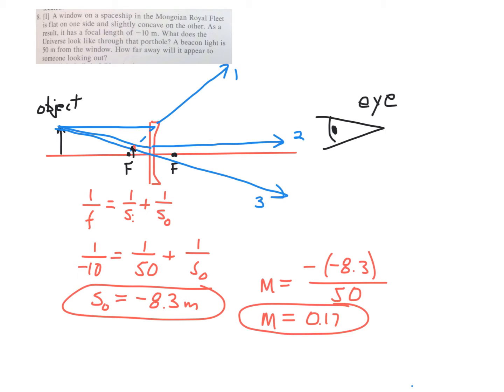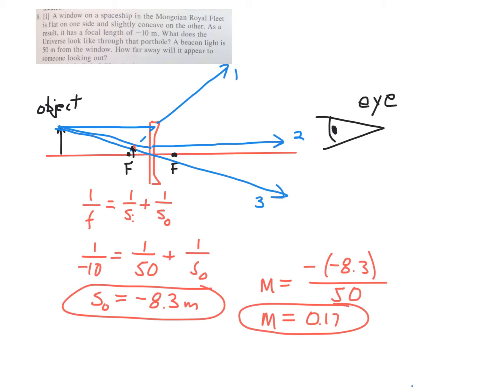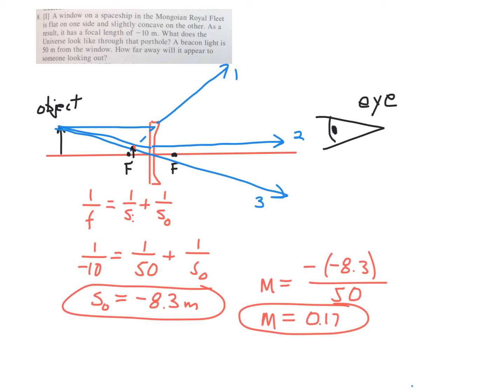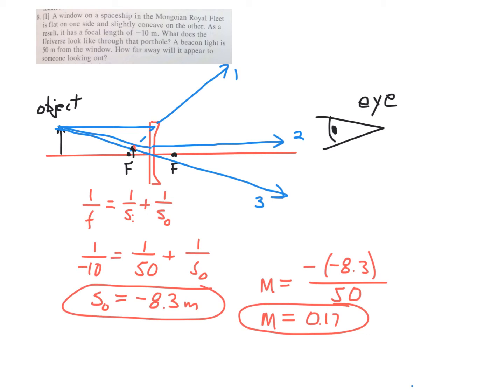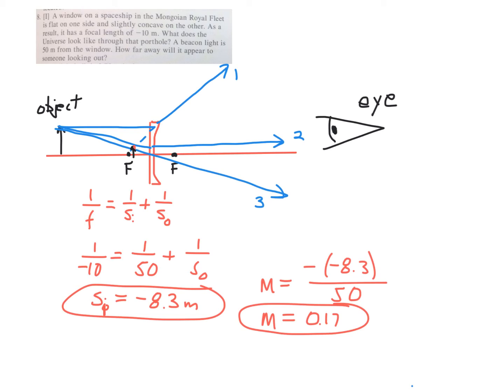Day 45 AP HW, Pg 945 #8